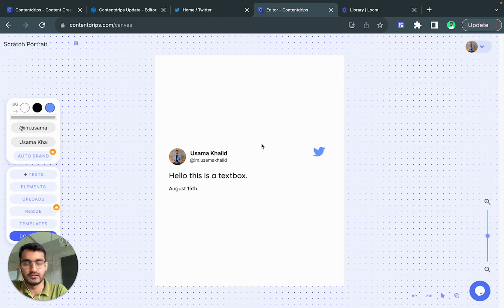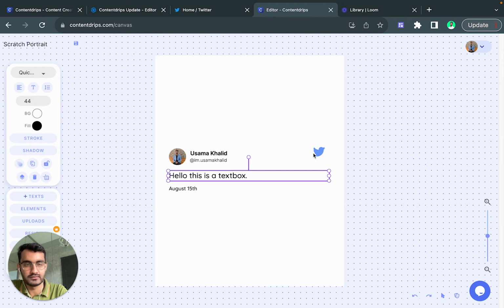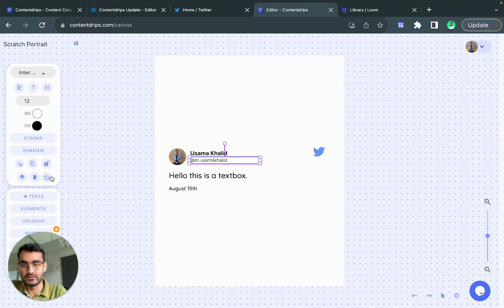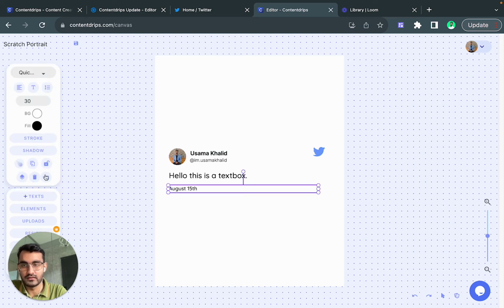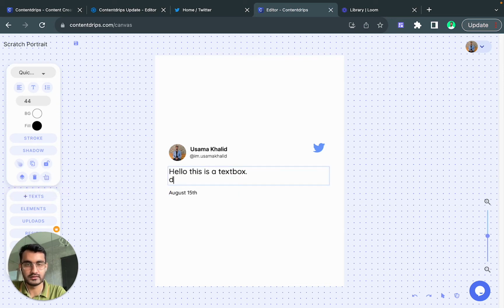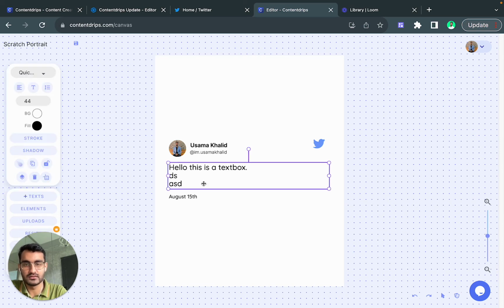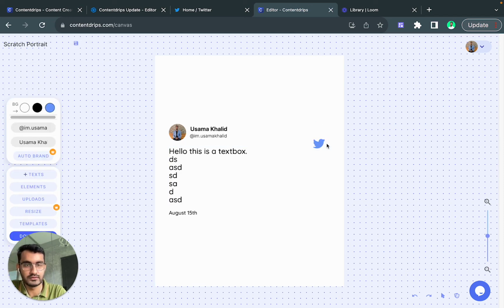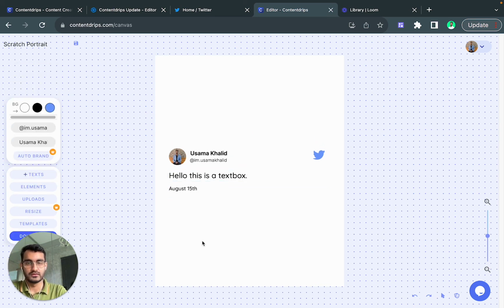How to use Sticky Object Behaviors? ✨ New Feature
We launched a new feature that will save you guys lot of time. Now you can make the objects behaviors stick which means it will be relative to the textbox.

Watch this video to learn more about it